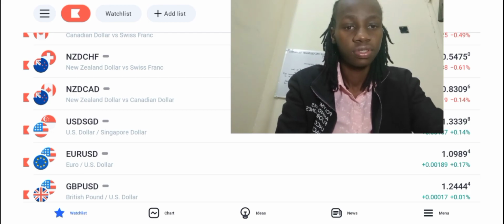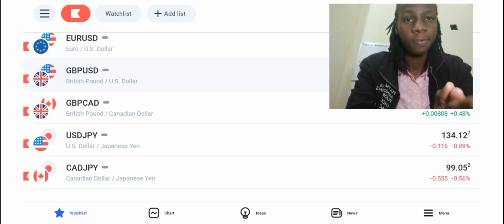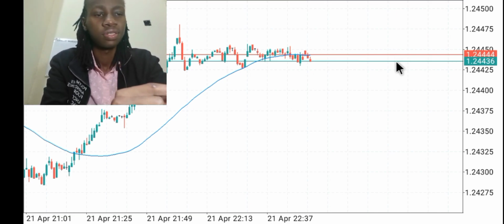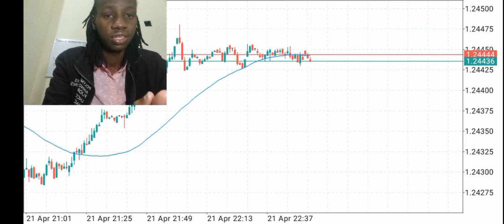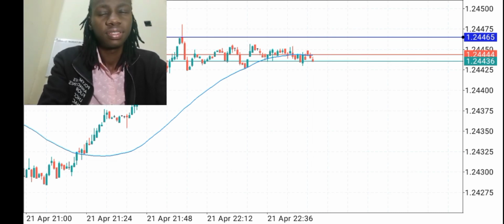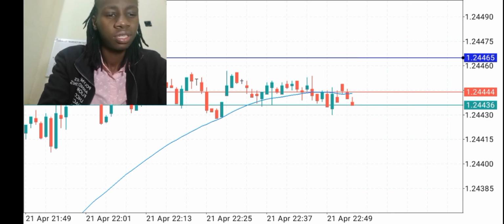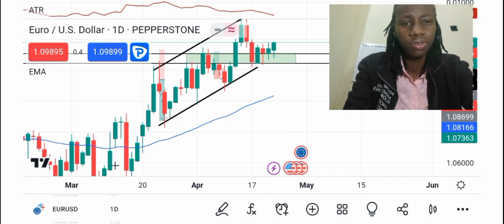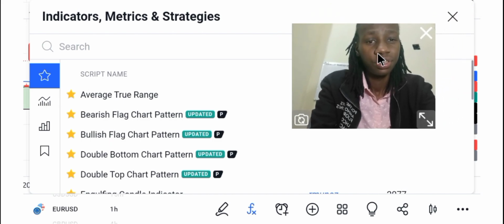Trading information that no one,not even banks & forex schools will tell you😱